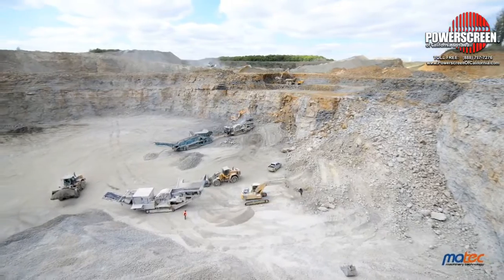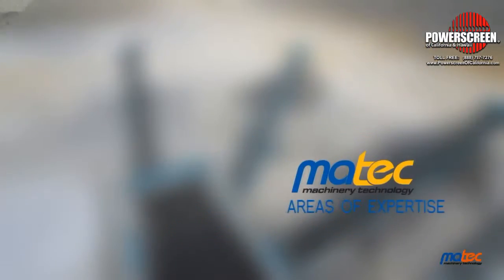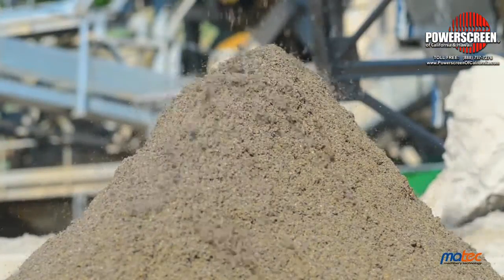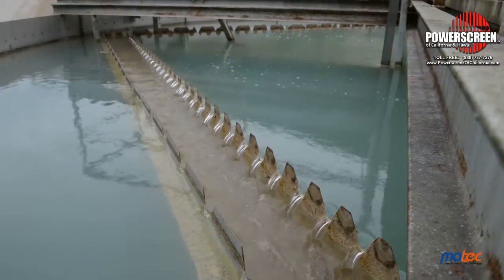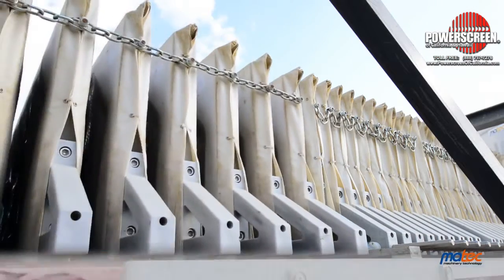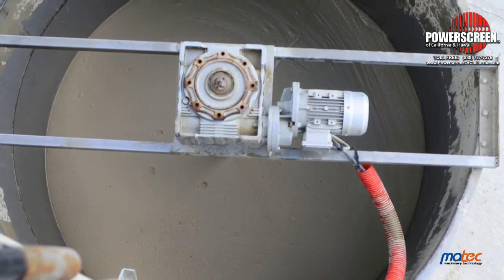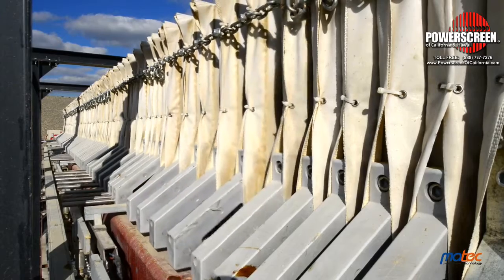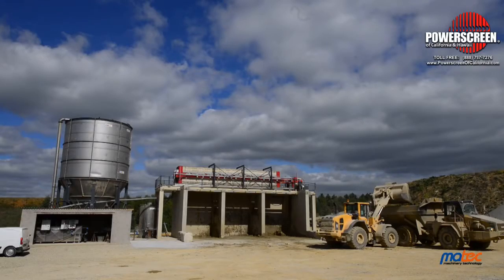Waste Water Treatment and Purification System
1500X2000 / 190 PLATES FILTER PRESS MODEL TERRAE.

The filter is used for sludge treatment in a limestone quarry.
MATEC treatment plants are designed to recover and recycle sands whose value is increasing and to dispose of chemical wastes.